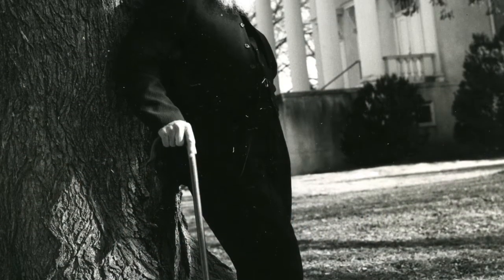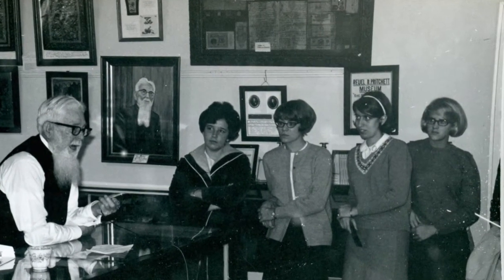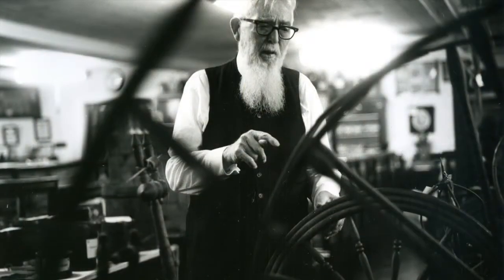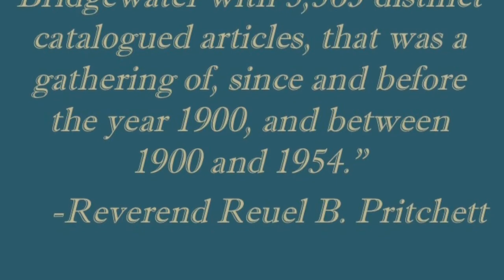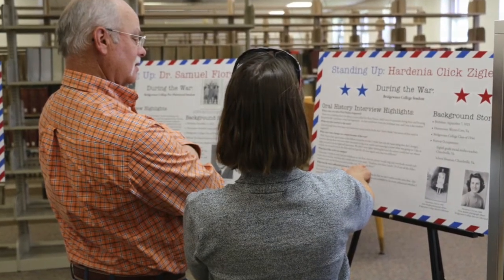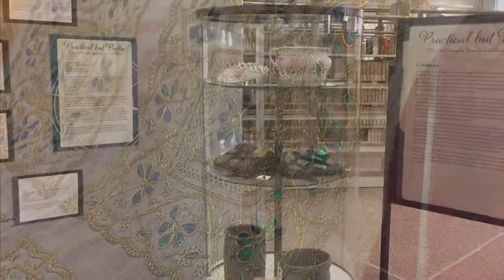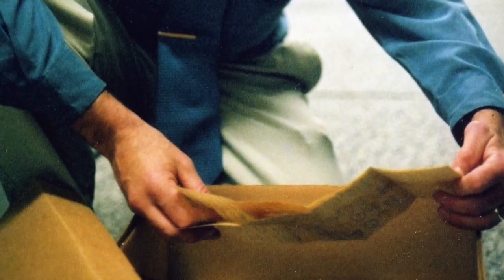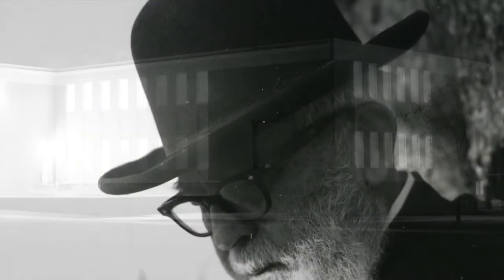The Man and The Museum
This video tells the story of the Reuel B. Pritchett Museum at Bridgewater College while incorporating details from the current Bridgewater College Special Collections exhibition, "Practical but Pretty: Decorated Everyday Items from around the World."